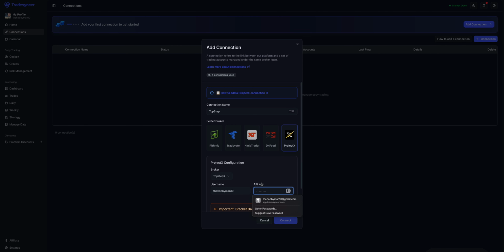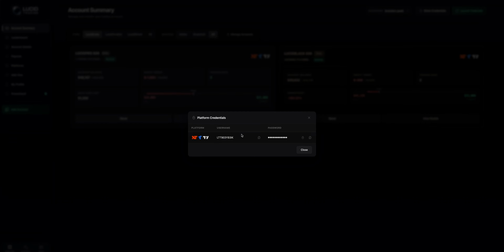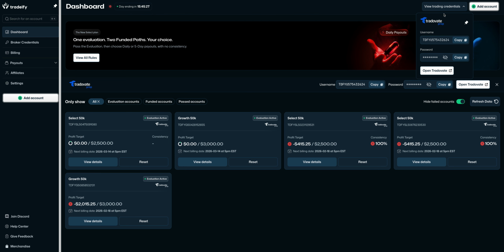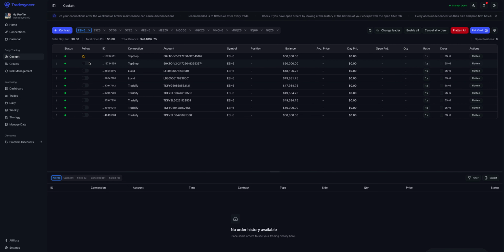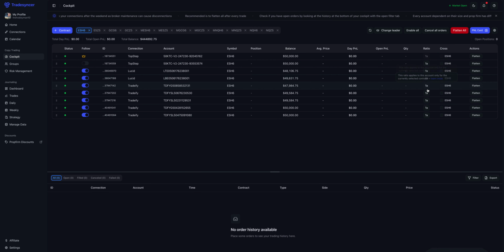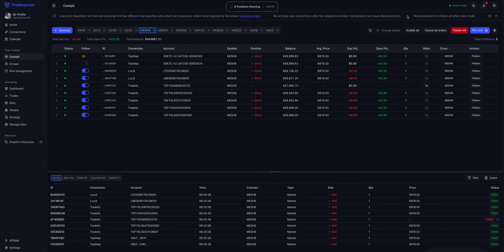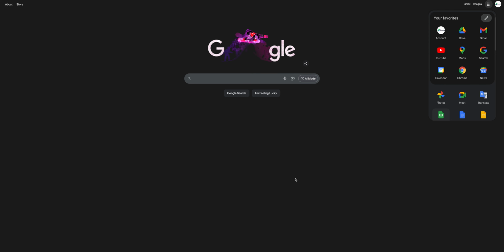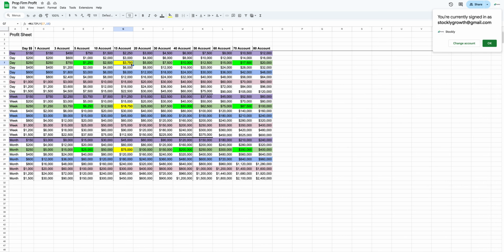How To Use TradeSyncer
Use almost any platforms and link them together to Multiply you profit making ability!!

Use Trade Syncer like me to connect multiple accounts...

Trade OPTIONS with a prop firm now!!